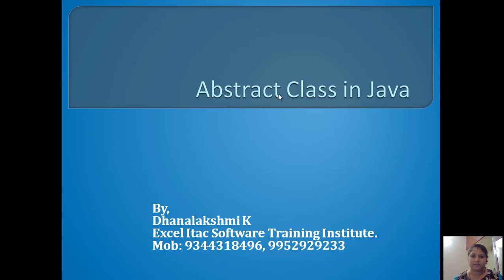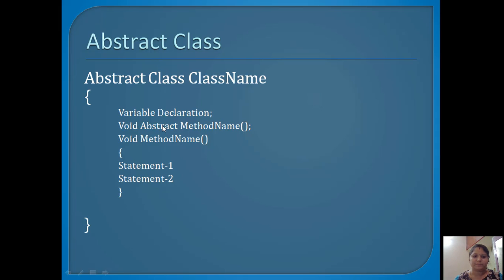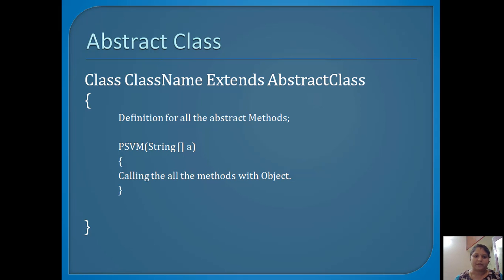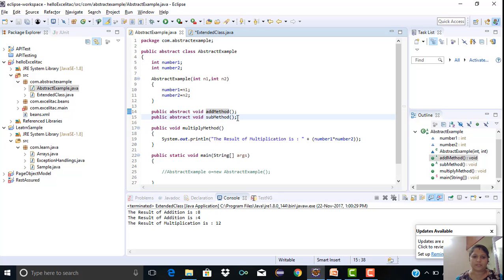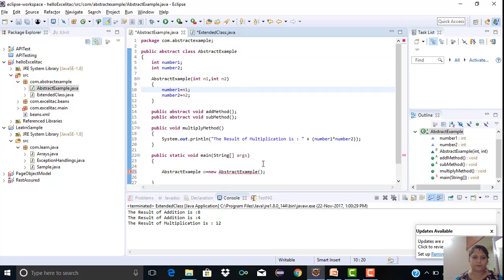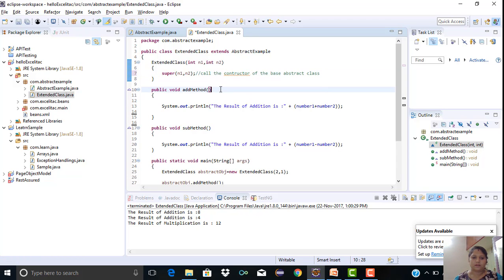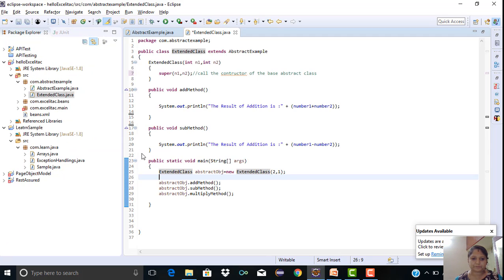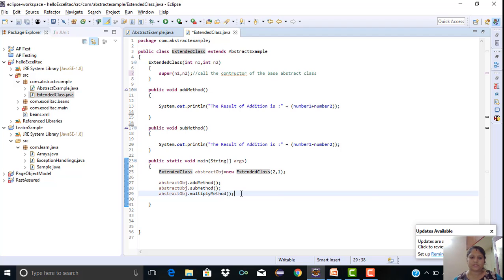Abstract Class In Java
What is Abstract class in java?
Explained in details
Can reach out through whats app for doubts and training
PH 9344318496